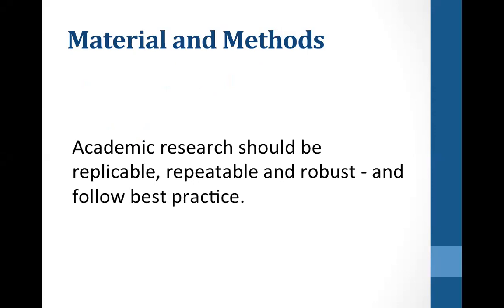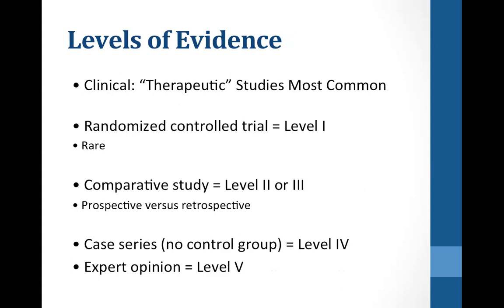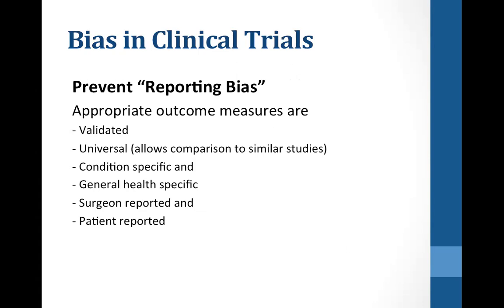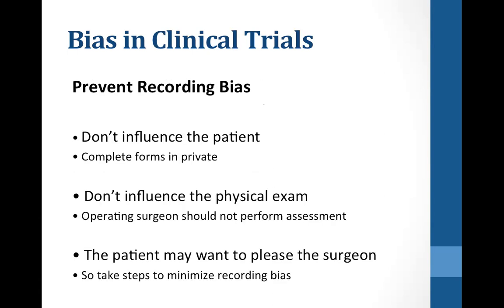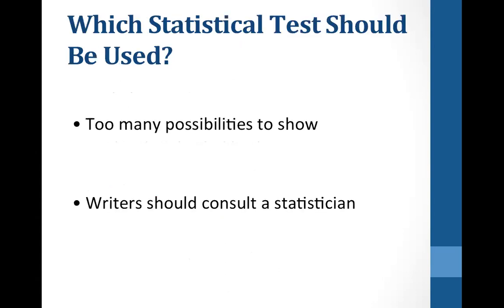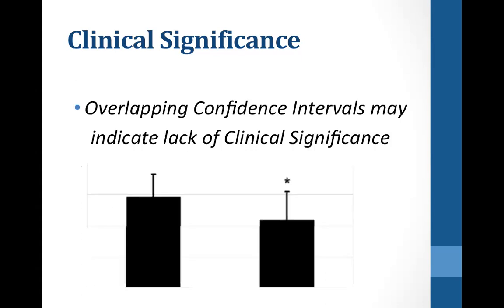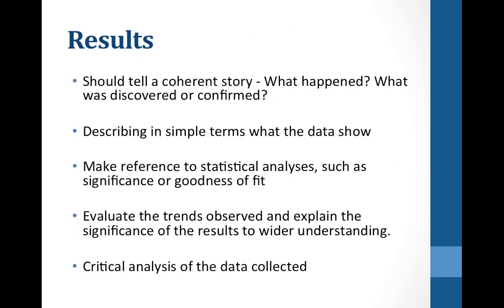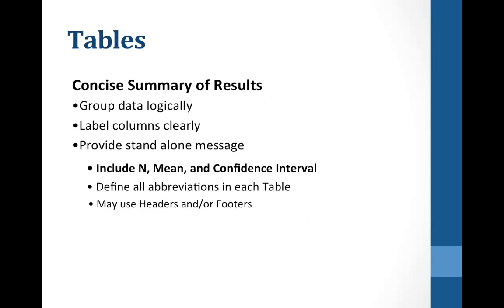1st JOO Research Method & Paper Review Course-What to see in method & result| Dr Riccaedo D’Ambrosi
6th talk